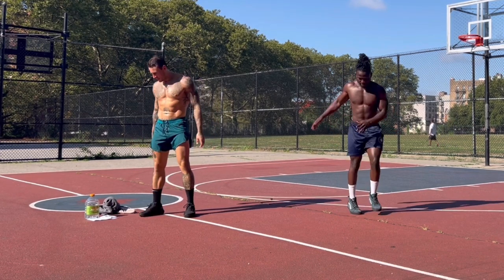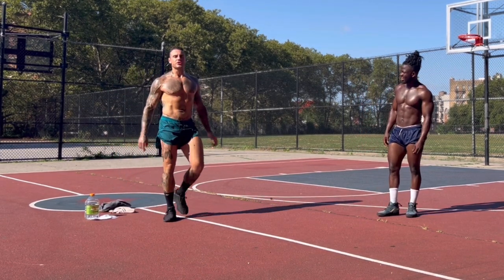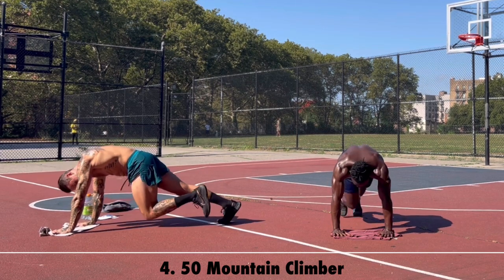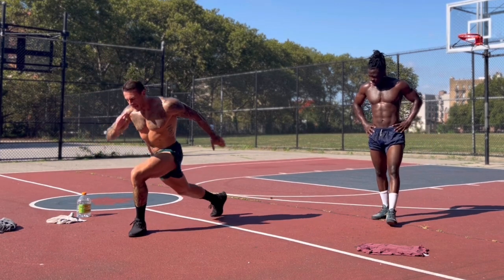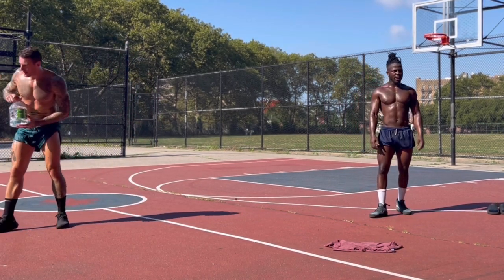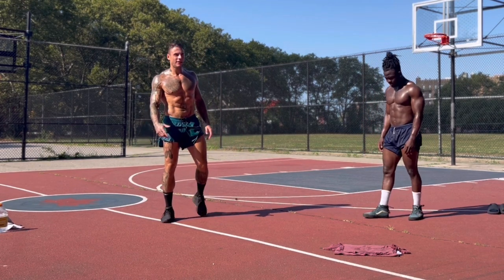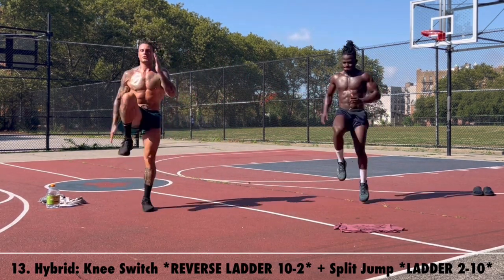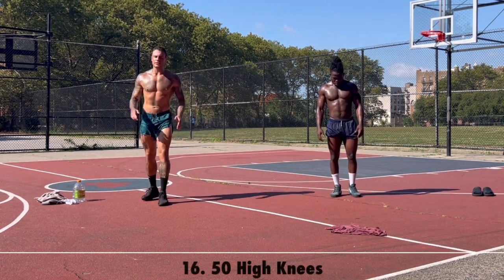HYPER FUNCTIONAL LEG WORKOUT FOR POWERFUL SOCCER PHYSIQUE (Description)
Watsup, guys!

   Today was such a wonderful morning! Me and my brother Joe planned this workout for quite long time and finally we made it happen.

   Joe is a soccer player and true Athlete. His physique talks for himself! Joe and I spoke about this incredible athlete Adama Traore. Not too many soccer players have physique like Adama does and uniquely interesting , that Joe’s physique does remind me Adams’s physique! - Strong , powerful , functional , aesthetic- everything that can represent Athleticism at its BEST!

   I came up with some interesting hybrid exercises for legs and core that develop all the top physical qualities that ANY ATHLETE needs! Such as practical strength , functionality , cardiovascular , balance , endurance and ofcourse health and longevity. By the way , I received my Full Blood Test today and it was AMAZING! God Bless!

   This workout is obviously for advanced , but I recommend you to get out of your comfort zone and try to do it with us! Just take it slow, don’t rush, follow the form well and you are good to go!

   I really appreciate you! We grow together! I feel Blessed!

   -❤️Zero Gravity

🏆💪🏾⚽️ZERO GRAVITY TRAINING

«ADAMA»

(LEGS , CORE , CARDIO)

HYPER FUNCTIONAL LEG WORKOUT FOR POWERFUL SOCCER PHYSIQUE

NO EQUIPMENT

❗️TIPS❗️

1️⃣ PRACTICE THE FORM WELL
2️⃣ DON’T RUSH

❗️⚽️❗️ START ❗️⚽️❗️

1. Hybrid: Paused Knee Switch *LADDER 2-10* + Paused Split Jump *REVERSE LADDER 10-2*

2. Hybrid: 5 (Alternating Reverse Lunge Followed by 5 Alternating Single High Knee Jumps)

3. 20 Split Jump

4. 50 Mountain Climber

5. Hybrid: Paused Knee Switch *REVERSE LADDER 10-2* + Paused Split Jump *LADDER 2-10*

6. Hybrid: 5 (Alternating Diagonal Reverse Lunge Followed by 5 Alternating Single High Knee Jumps)

7. 20 Split Jump

8. 50 Mountain Climber

9. Hybrid: Knee Switch *LADDER 2-10* + Split Jump *REVERSE LADDER 10-2*

10. Hybrid: 5 (Alternating Reverse Lunge Followed by 10 Alternating Single High Knees)

11. 20 Power Split Jump

12. 50 High Knees

13. Hybrid: Knee Switch *REVERSE LADDER 10-2* + Split Jump *LADDER 2-10*

14. Hybrid: 5 (Alternating Diagonal Reverse Lunge Followed by 10 Alternating Single High Knees)

15. 20 Power Split Jump

16. 50 High Knees